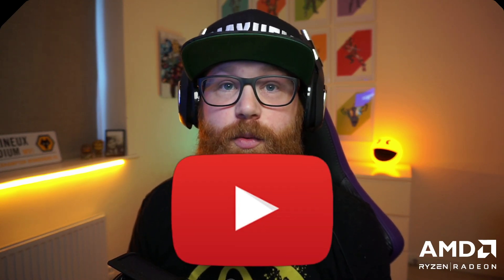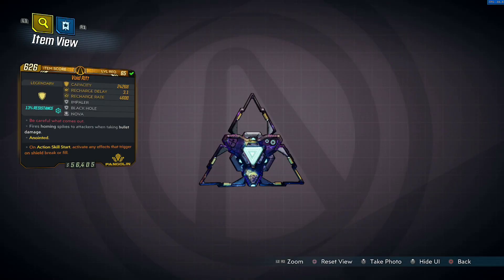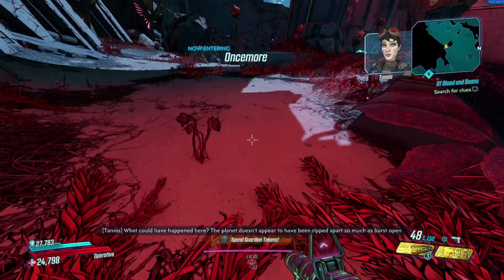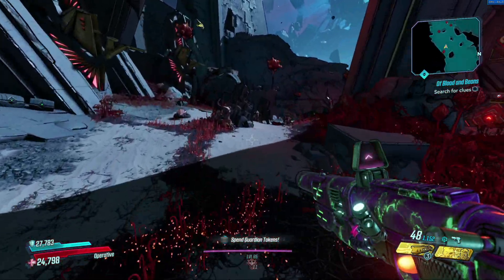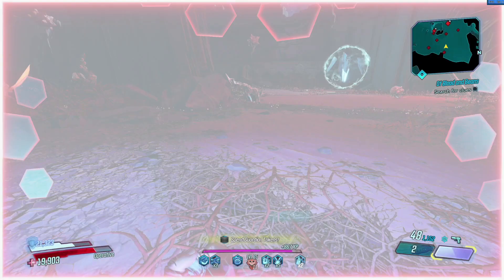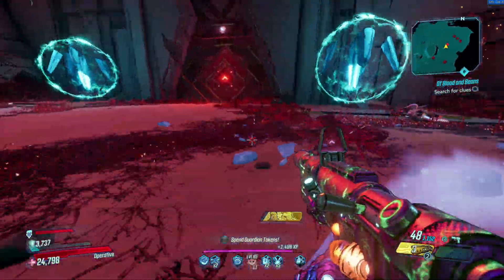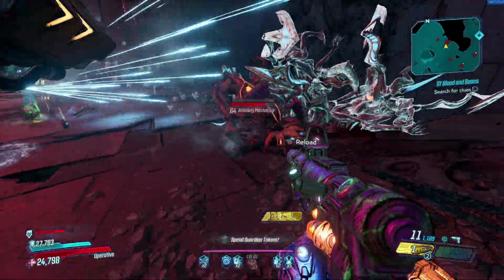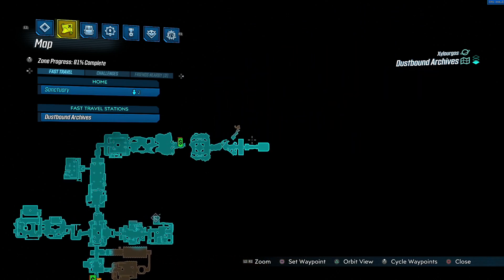THE BEST Shield in Borderlands 3 And Its Not Even Close! - Void Rift Shield!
There is not debate here!  This shield is GOD TIER and its a must have for any Vault Hunter

If you are interested in my builds see below! Discord

4 Tree Builds!

3 Tree Builds!

Credit to Man of Low Moral Fiber for the awesome Raid kills!